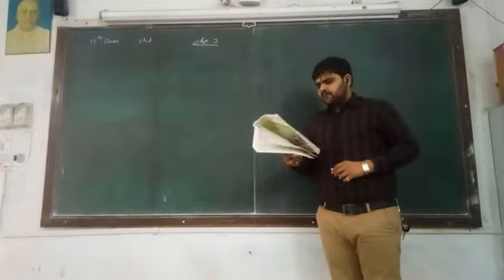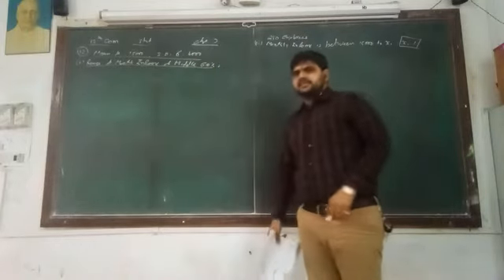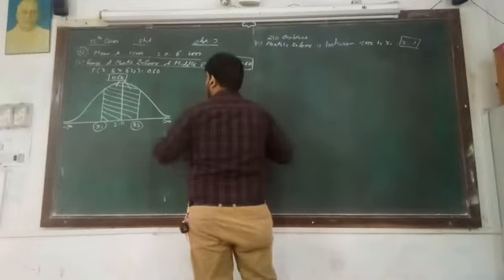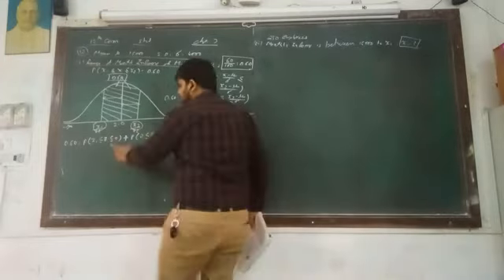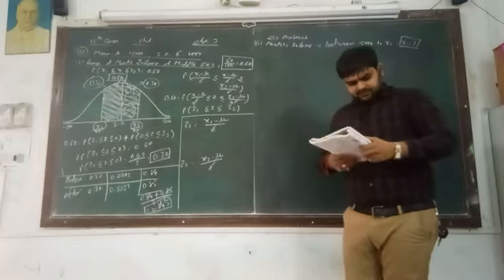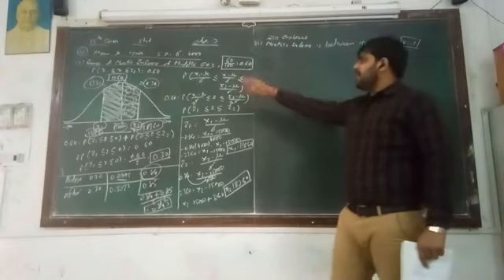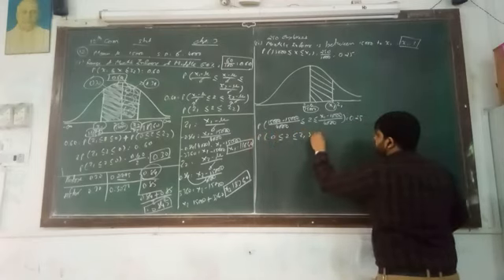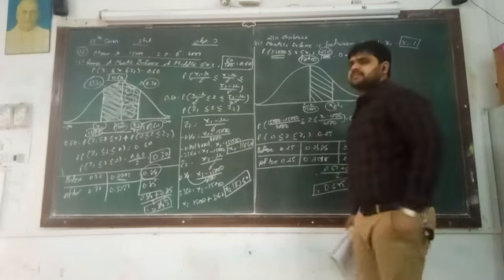12th commerce Subject Statistics chp 3 part 2 I'll 12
12th commerce Subject Statistics chp 3 part 2 I'll 12